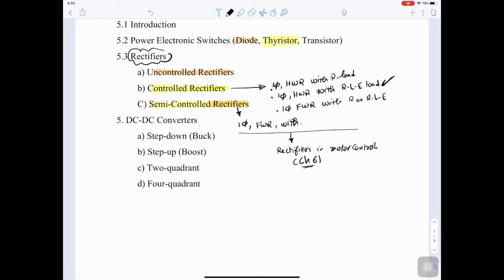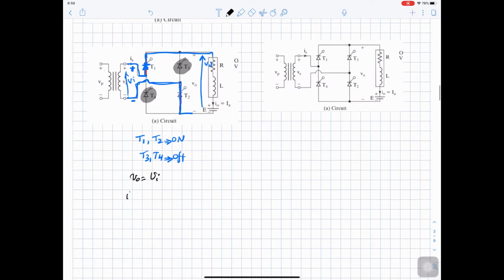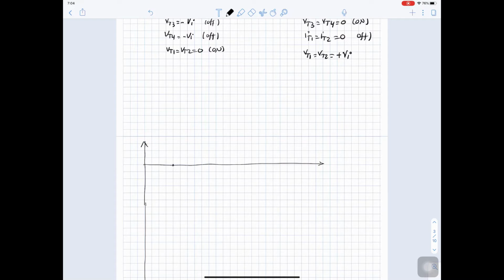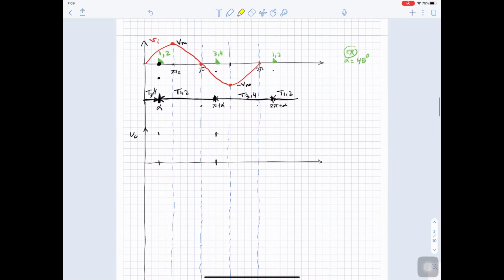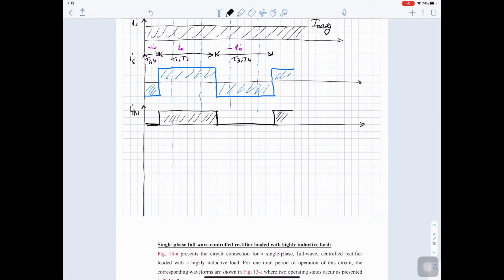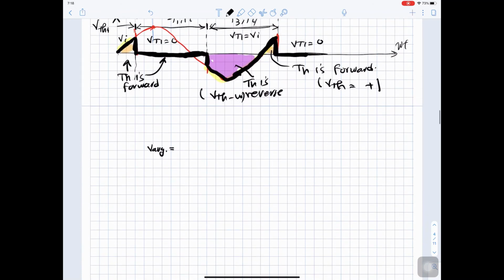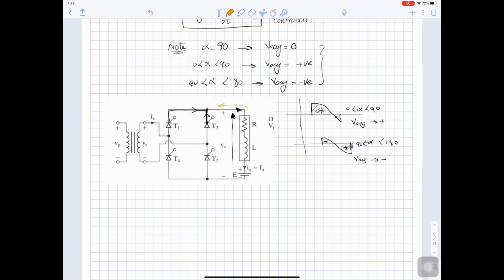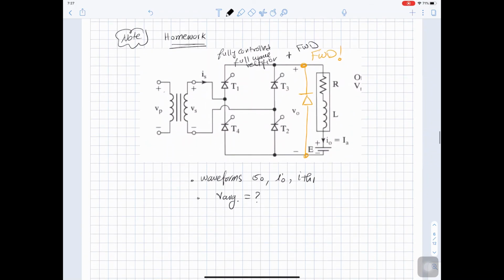Power electronics 11